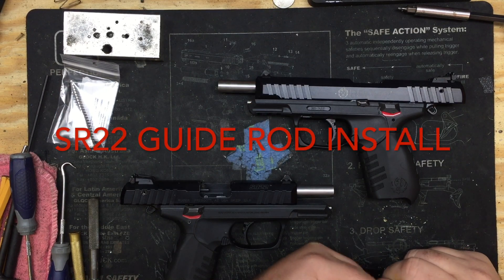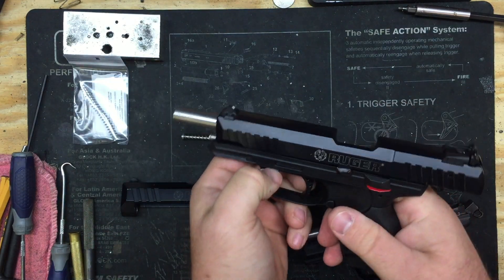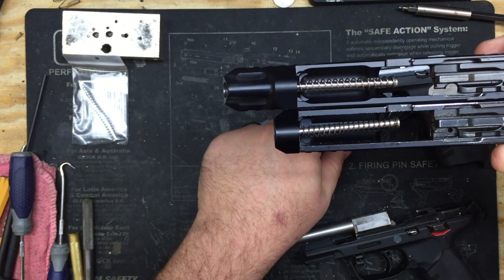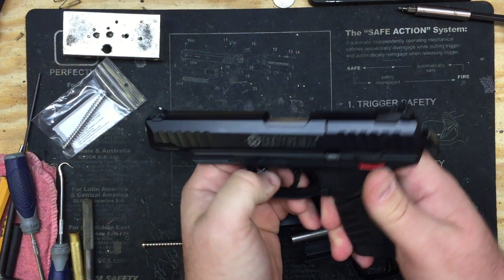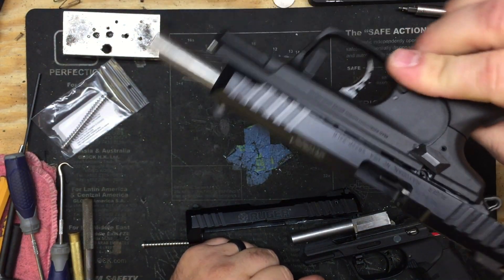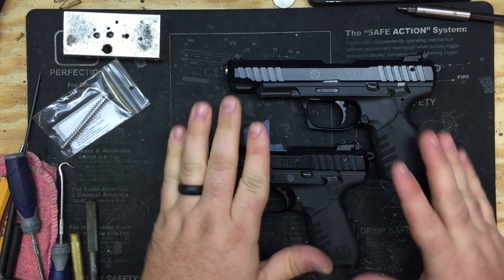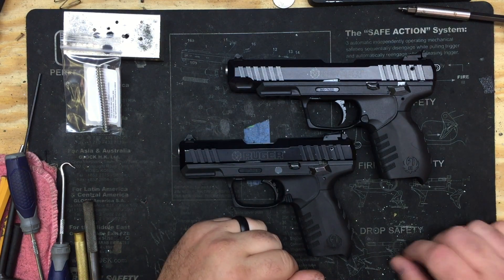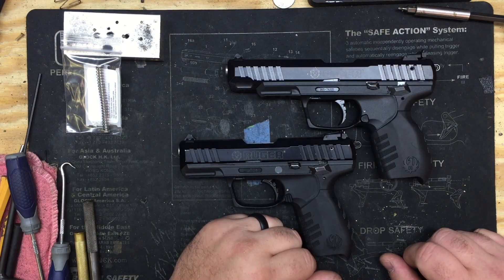SR22 Guide Rod Installation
This video is about SR22 Guide Rod Install.